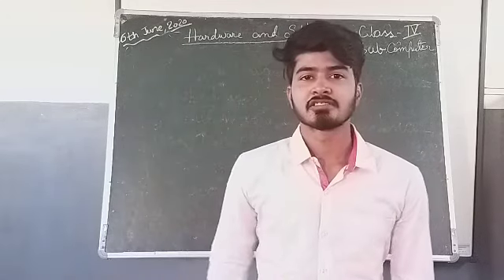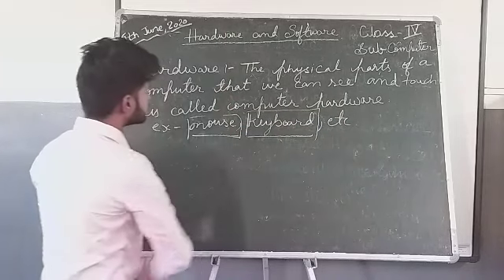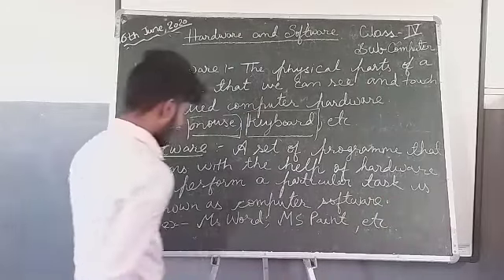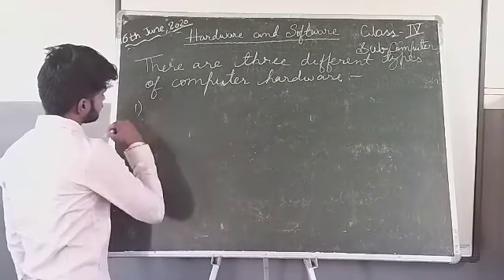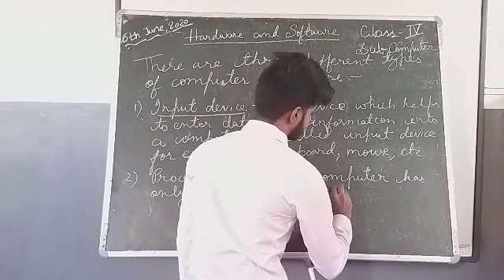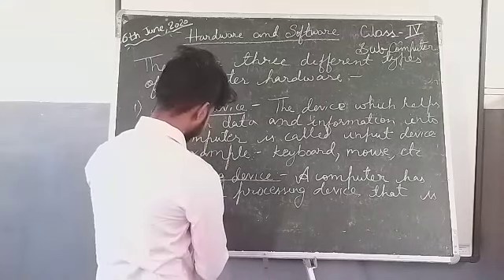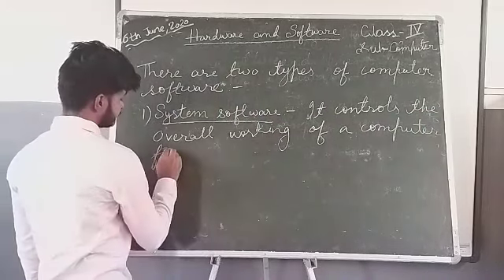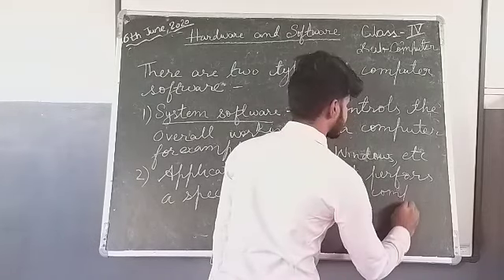Class_4_Computer_ Hardware & Software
By Anand Sir